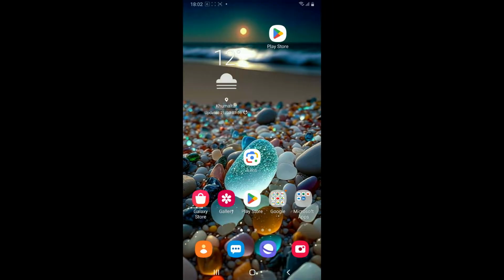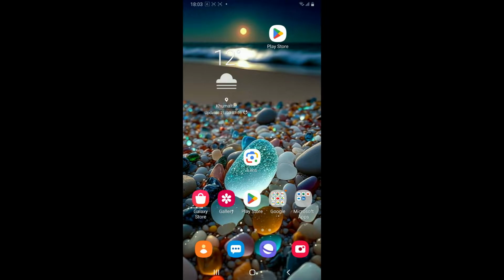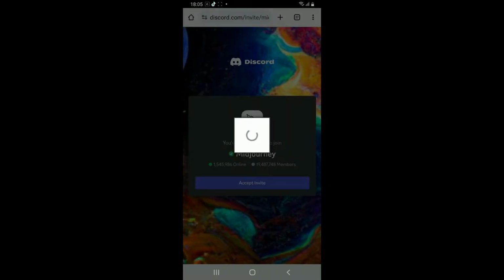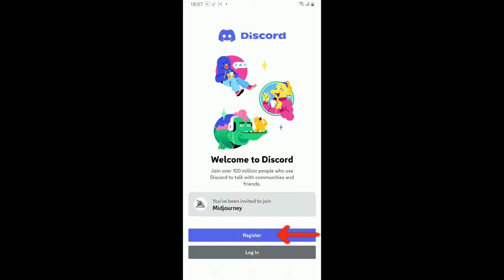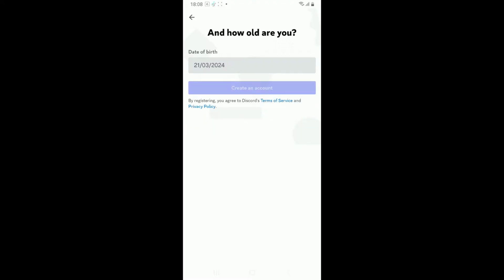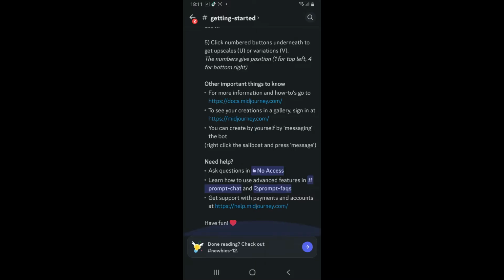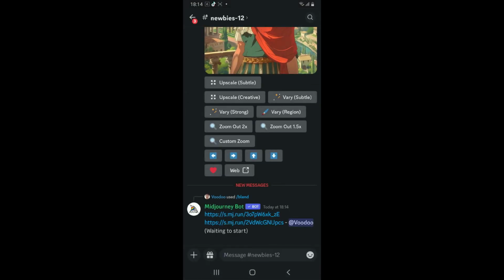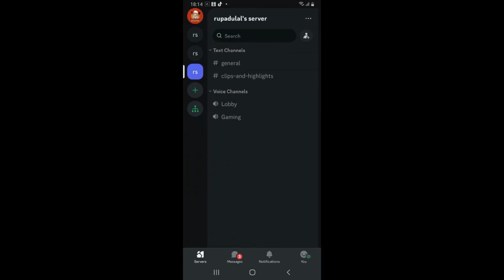How to Use Midjourney on Android For Beginners (2024)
Embark on your journey to mindfulness and self-discovery with Midjourney on Android! In this beginner-friendly tutorial, we'll walk you through the basics of using the Midjourney app to cultivate a daily mindfulness practice. From guided meditations to journaling prompts, Midjourney offers a range of tools to support your mental well-being. Watch now to learn how to get started with Midjourney and begin your journey towards inner peace and clarity.